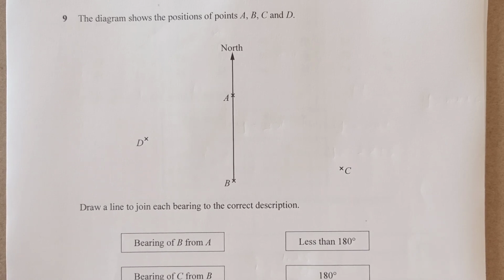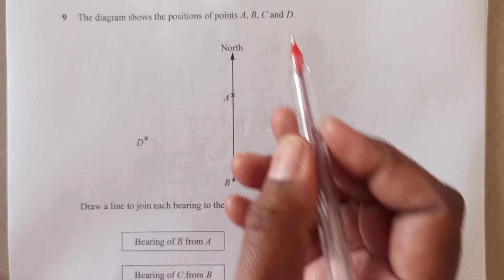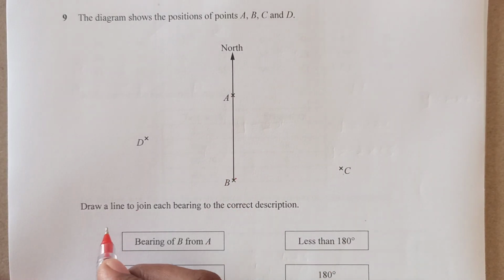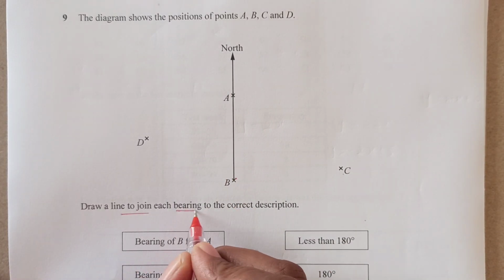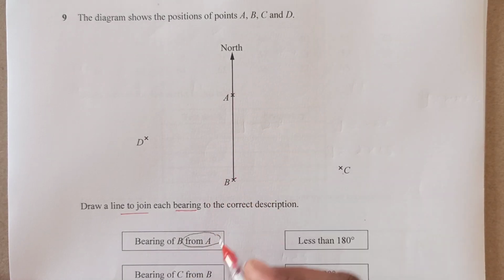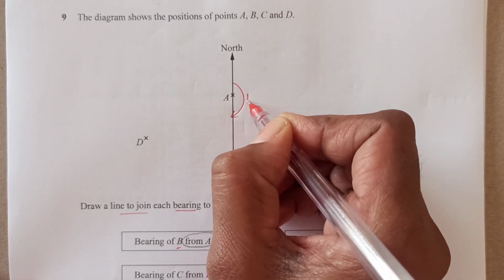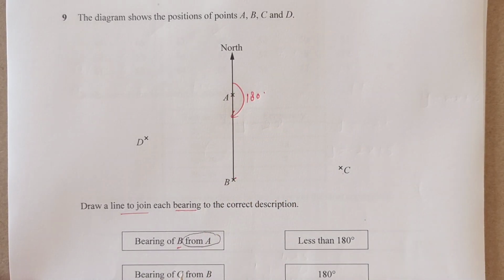Year 9 Checkpoint Revision/Past Paper Questions-Video # 2